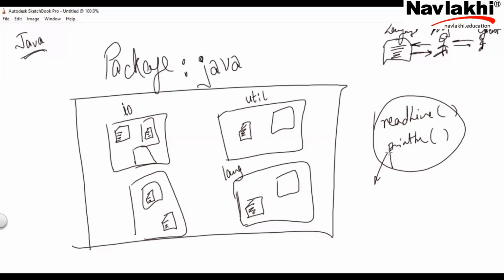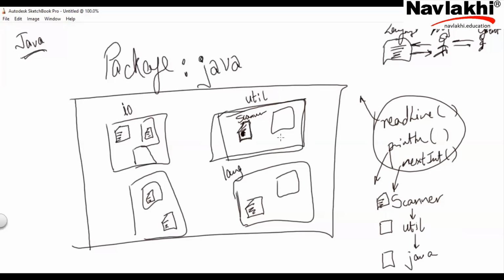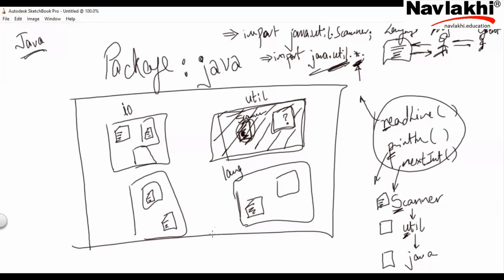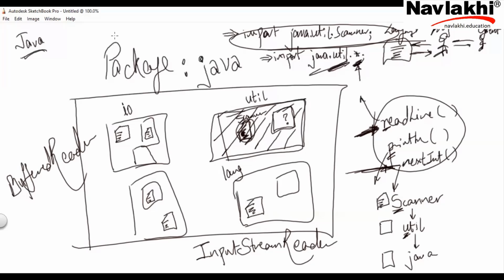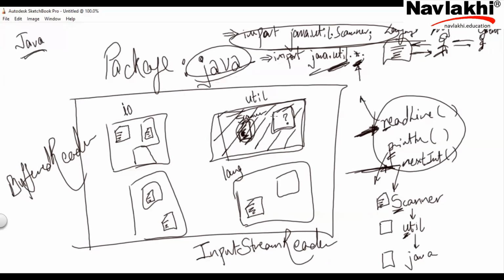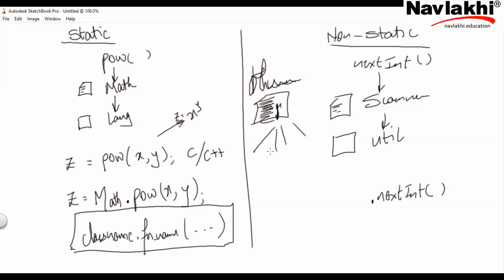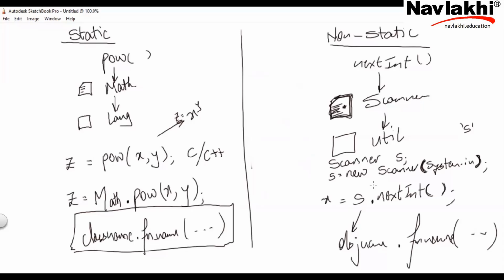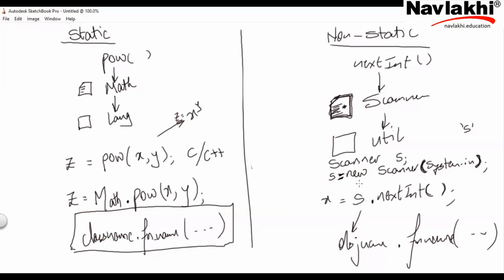java 2022 v 01